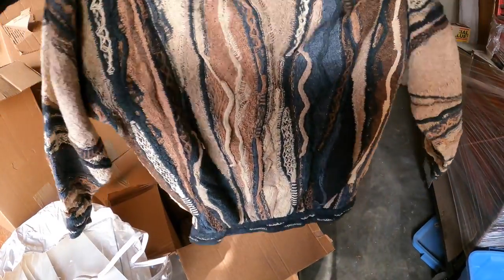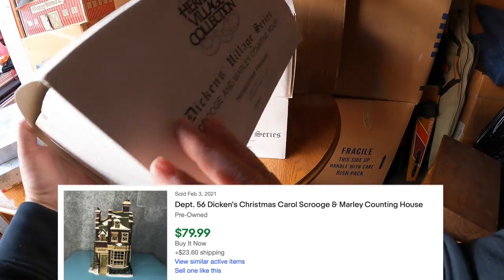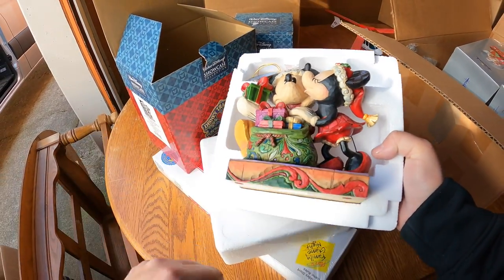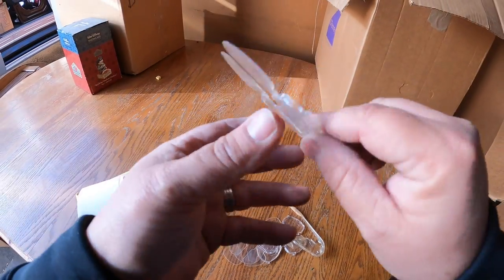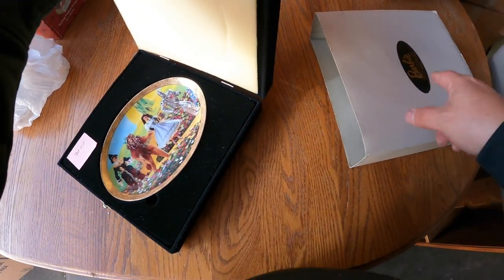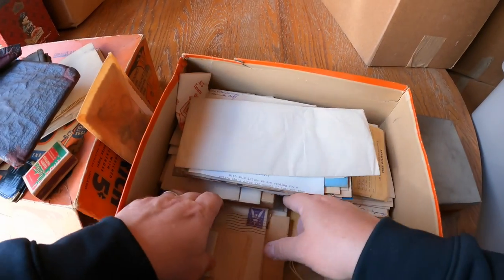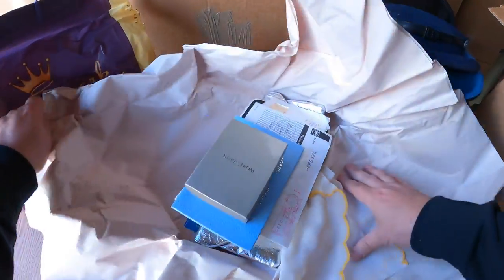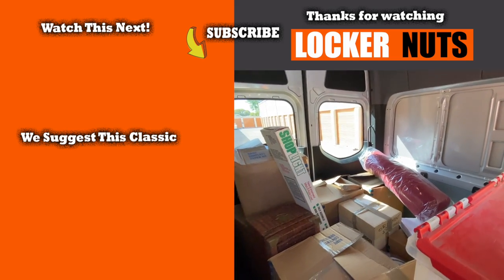$500 for a Beanie Baby? I found it in the $1,661 locker I bought at the abandoned storage auction.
I've already found so many beanie babies in this locker I bought at the storage auction, so not surprising that I find more on this day as I continue to dig through the boxes. But what blows me away is one bear I found came with the receipt, and the prior owner paid nearly $500 for it! It's crazy how much some of these collectibles I'm finding are worth.
This is part 8 of the "Where's the Gun Safe?" locker.